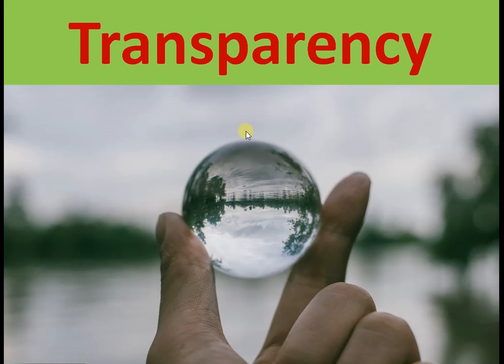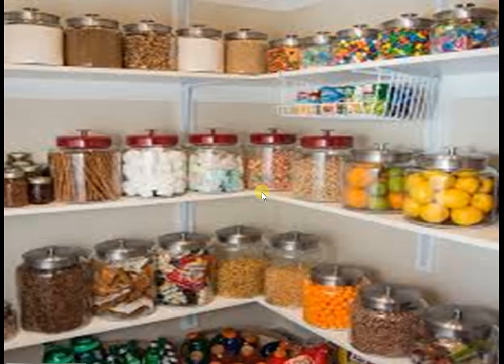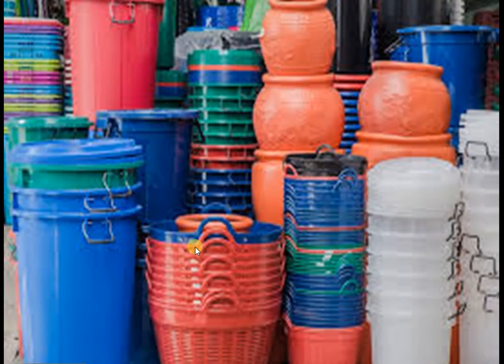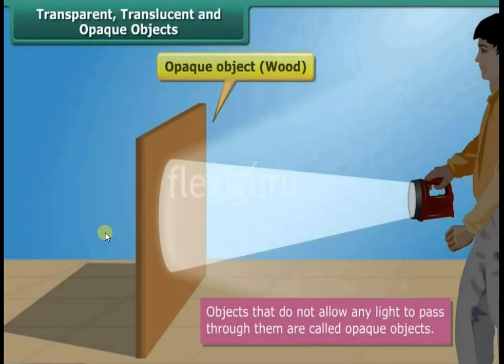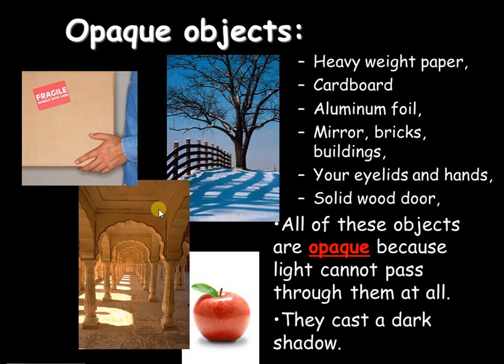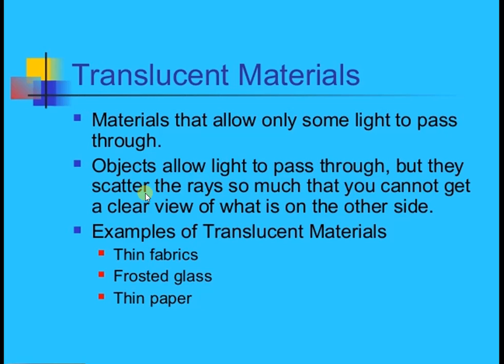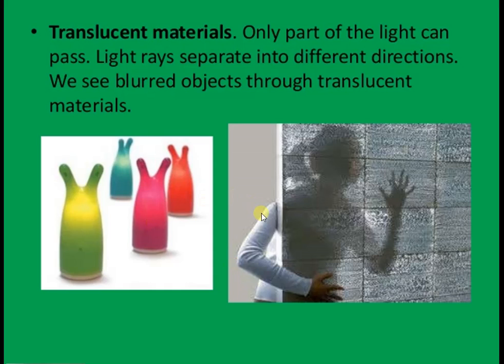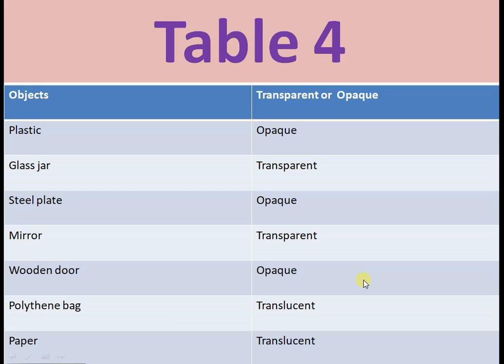MRMS VARNI DC: Class: 6, Subject: Science , Chapter: 5, Part: 4.